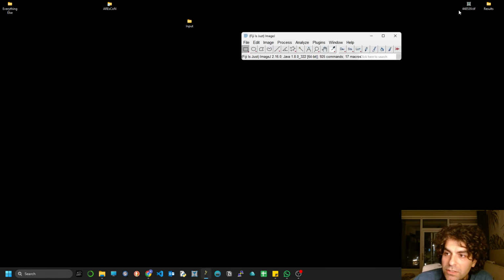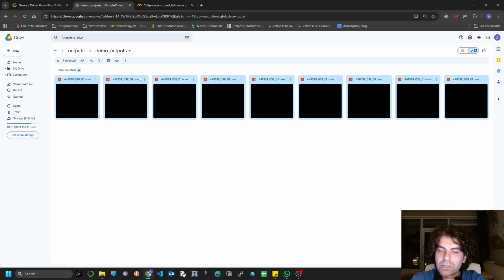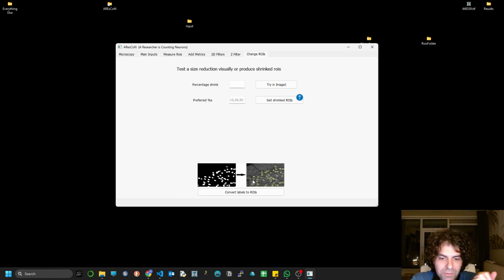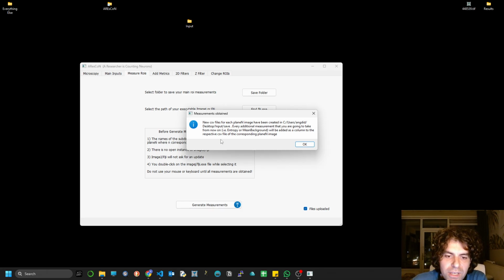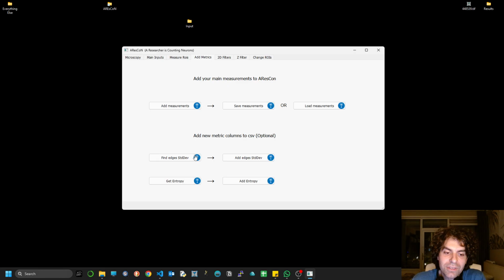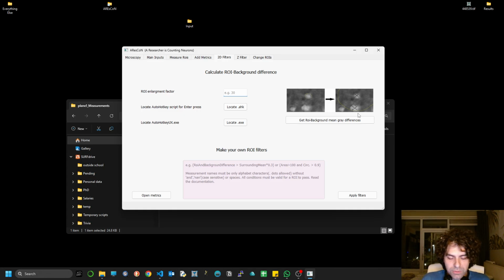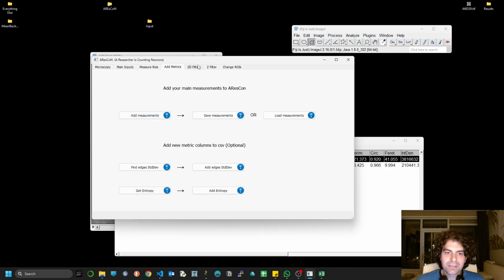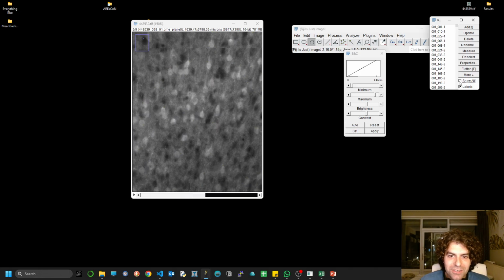AResCoN (A Researcher is Counting Neurons) - A filtering tool for cell and nuclei inferences.